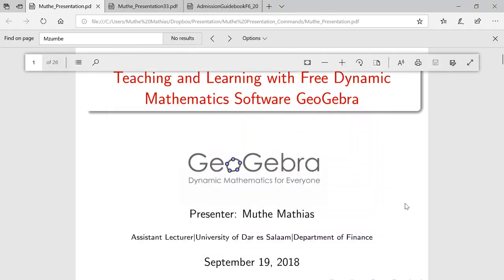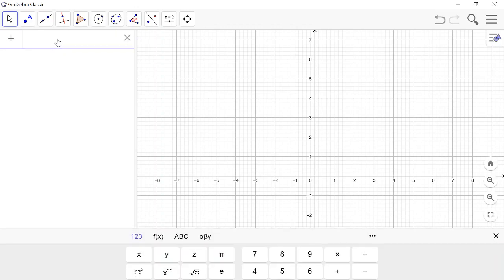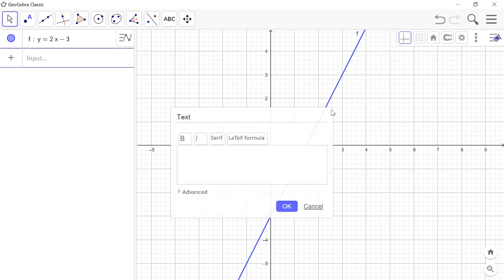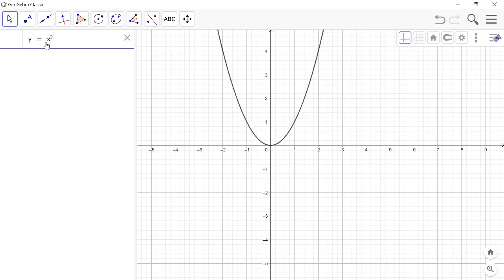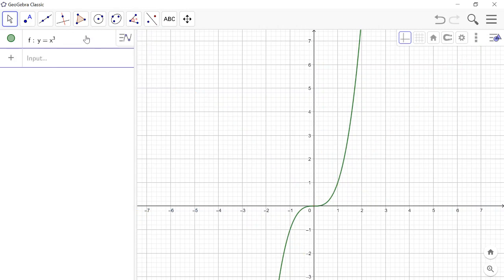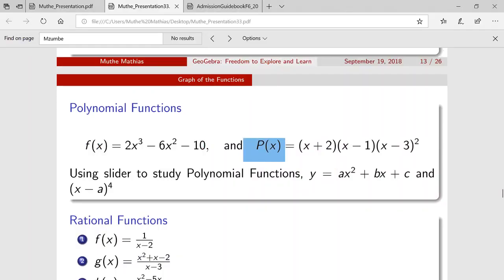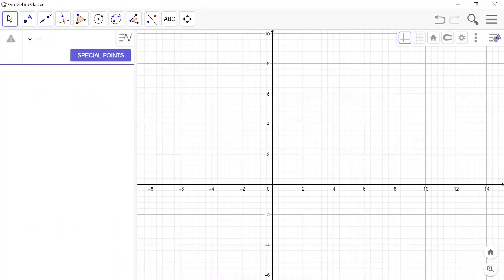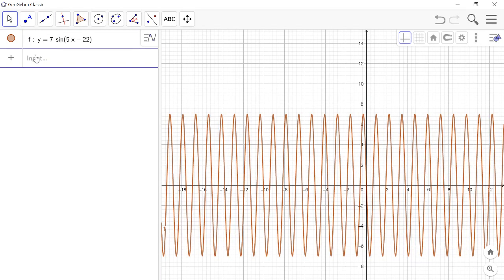Graphs of Functions in GeoGebra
This video gives an introduction on how you can draw different functions in GeoGebra, Specifically you will learn how to draw

Constant Functions
Linear Functions
Polynomial Functions
Rational Functions
Modulus Function and
Periodic Functions